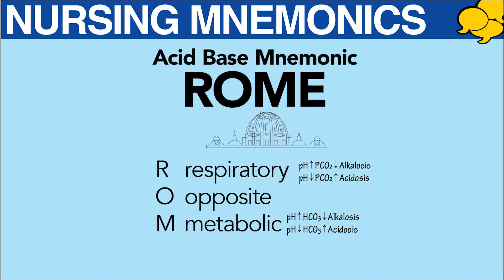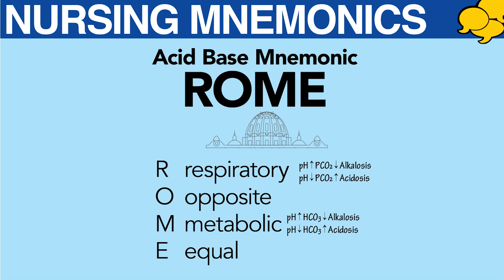Nursing Mnemonics: ROME - Acid Base Mnemonic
Nursing study aid for students and current registered nurses. To learn more about Acids and Bases, visit...